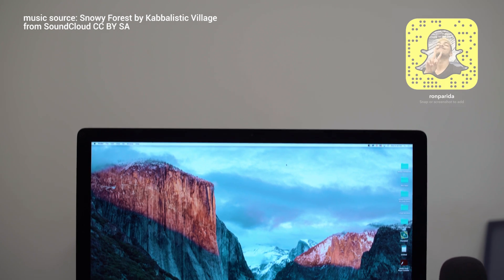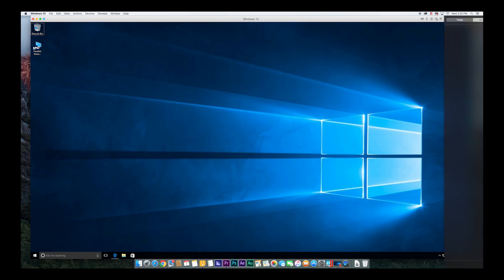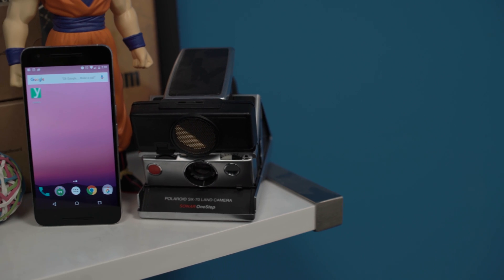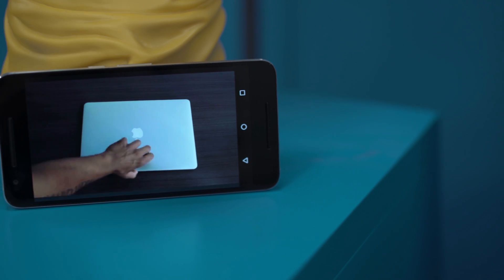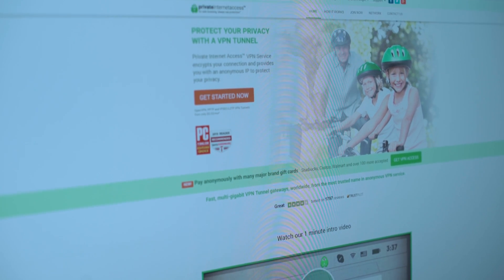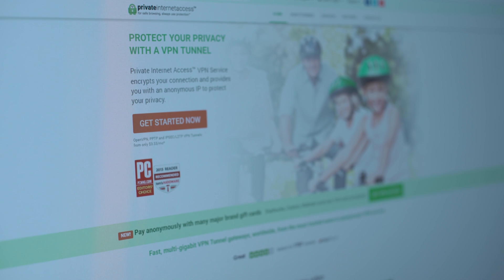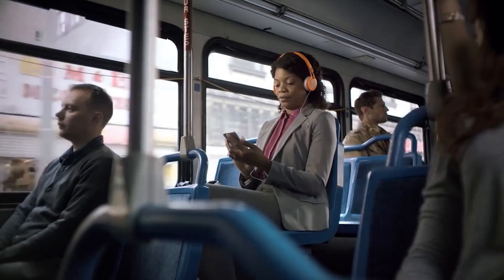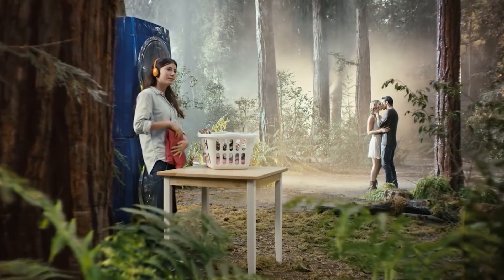Useful Mac Apps!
Macs offer great functionality, but if you're looking to take it to the next level, check out these four apps.